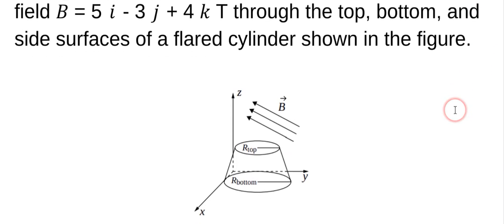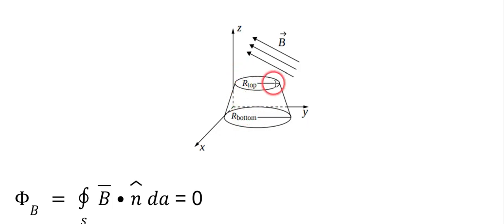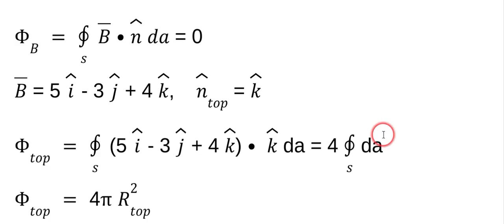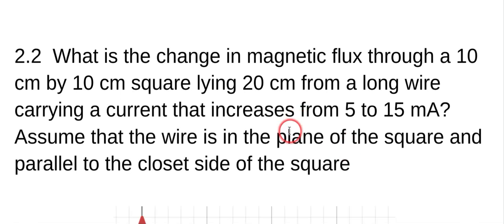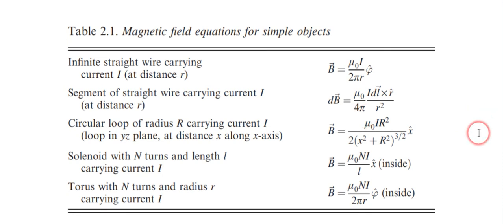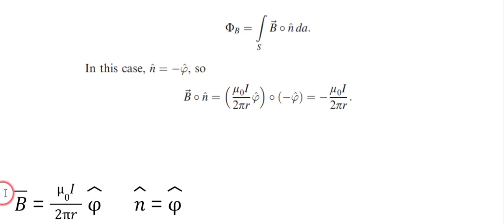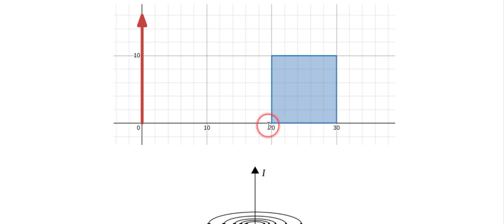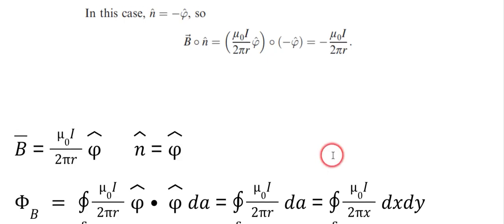Video 5 - Homework using Maxwell's Equations.